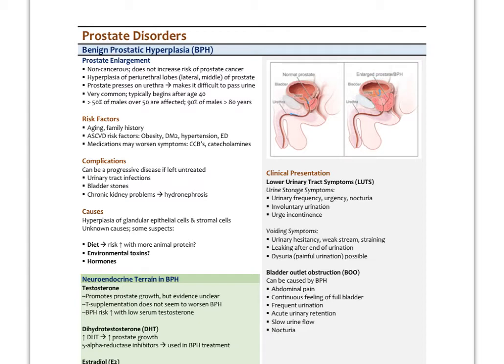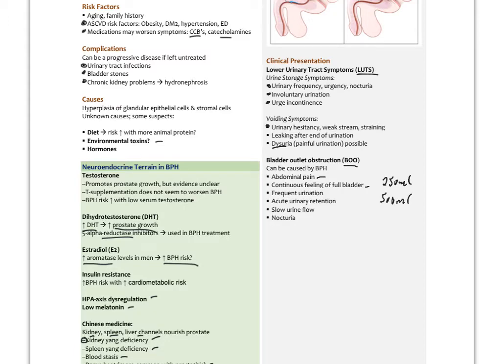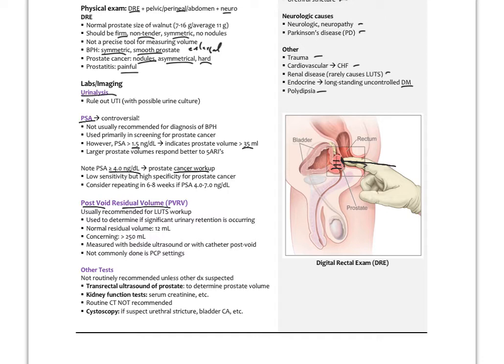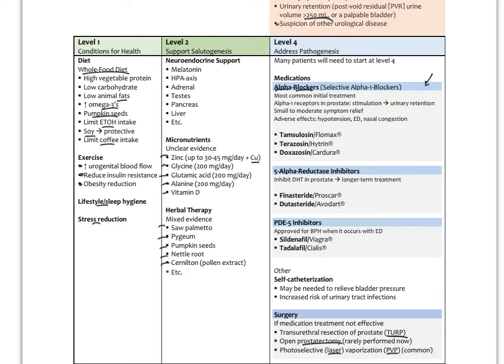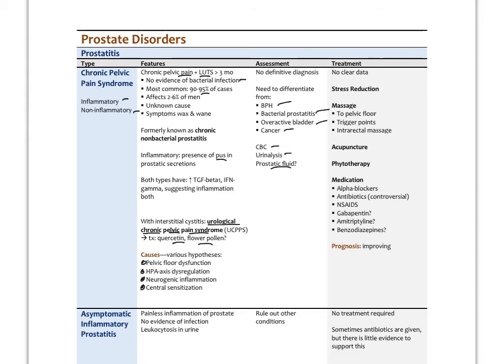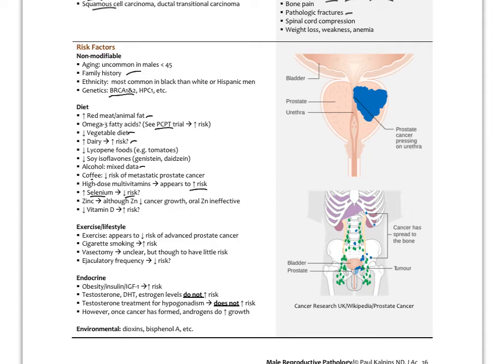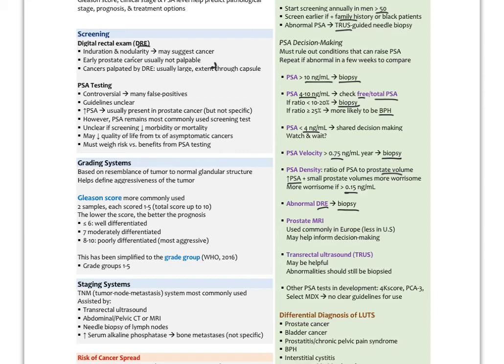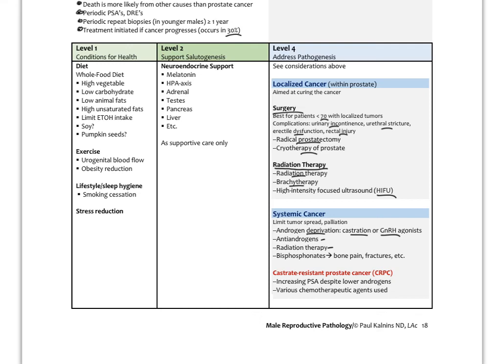MaleReproductivePath3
Review of common male reproductive and endocrine conditions, including assessment & integrative treatment (Part 3)